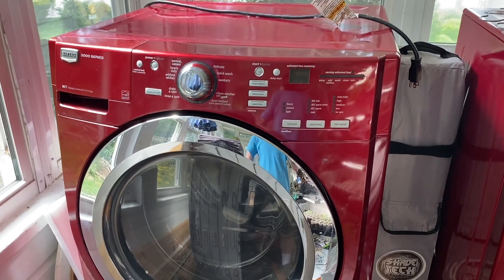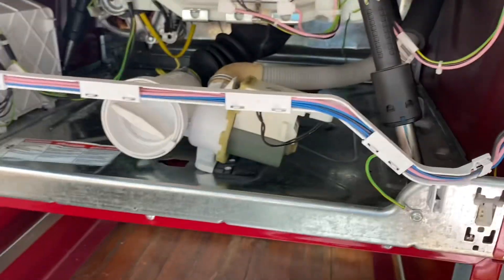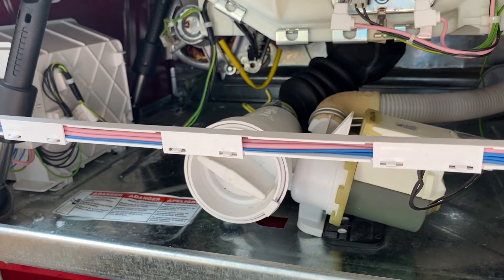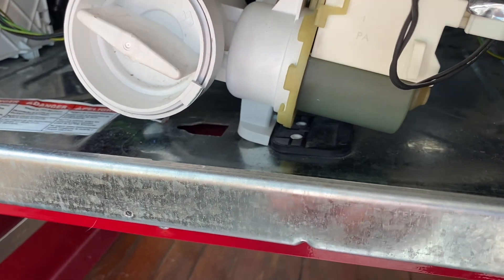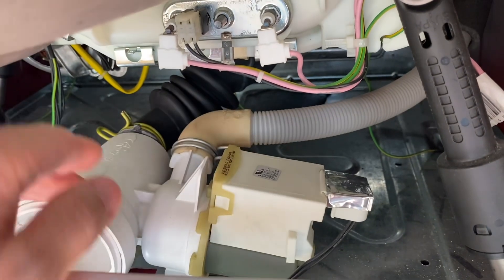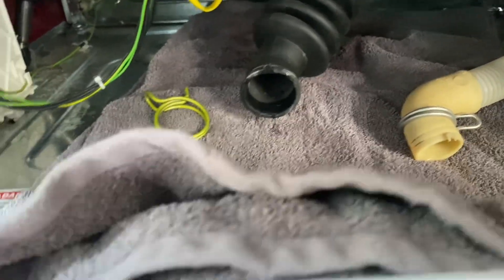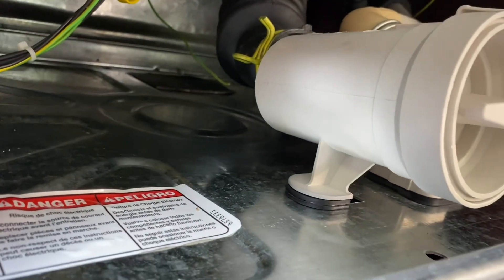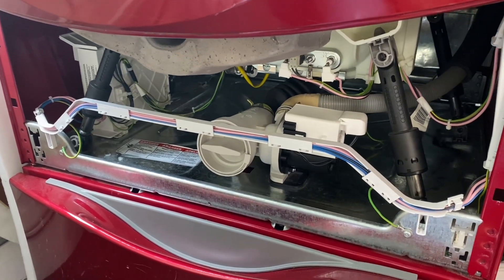maytag 3000 washing machine drain pump replacement - F21 code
replacing the drain pump in my maytag 3000 washing machine after receiving an F21 code several times. part no. w10130913.